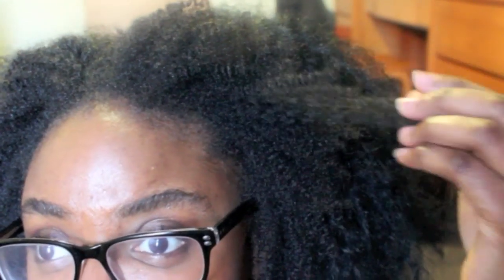finger comber.com(urban bob unit)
hey everyone!! so i purchased the urban bob unit from fingercomber.com and this is my thoughts on it. overall the wig /unit is not for me.